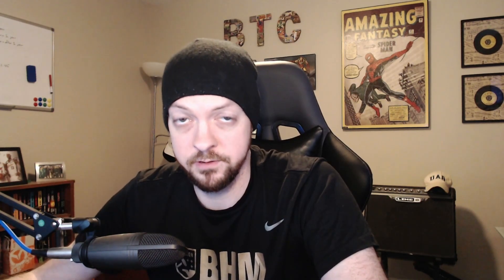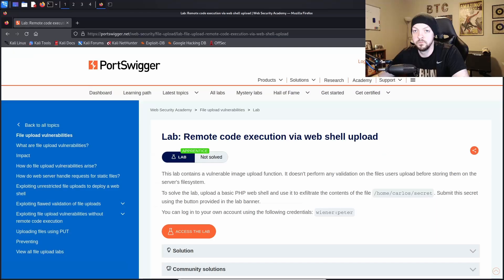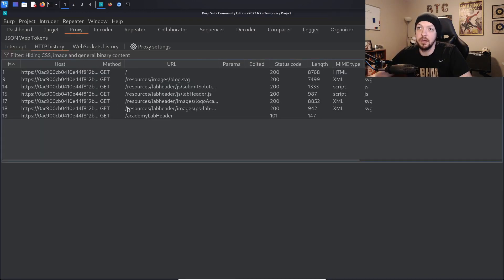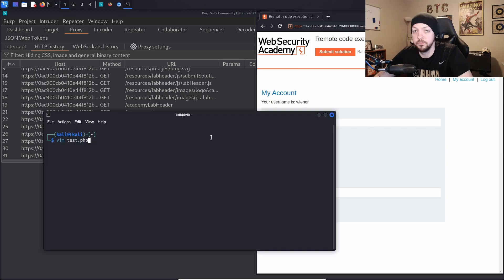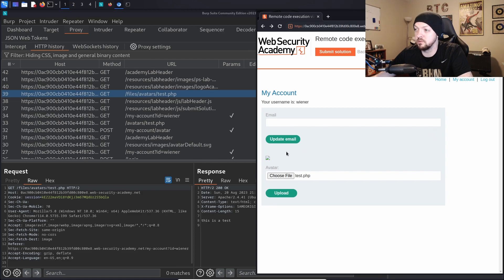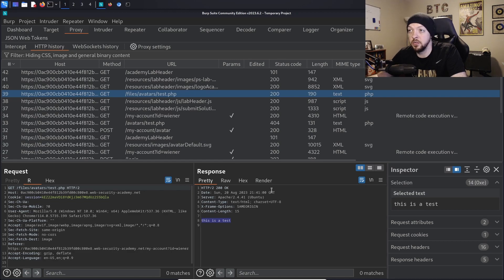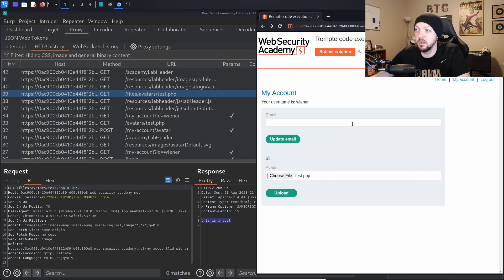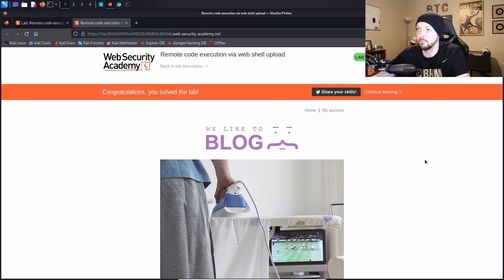File Uploads and Remote Code Execution!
In this video I solve a lab on file upload vulnerabilities by exploiting a lack of validation in the file upload functionality of a website. This is a lab from the Portswigger Web Security Academy.